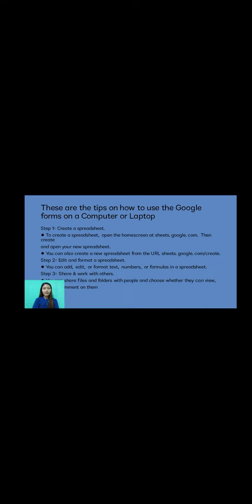Google Office - Quick Explanation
It explains on how to use Google forms, sheets, slides, and docs using laptop/computer or an android phone.